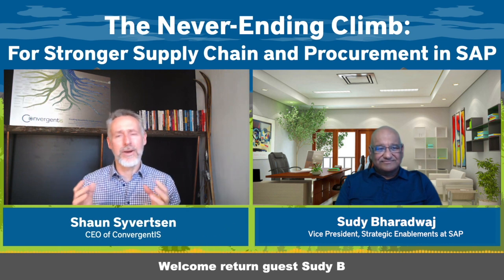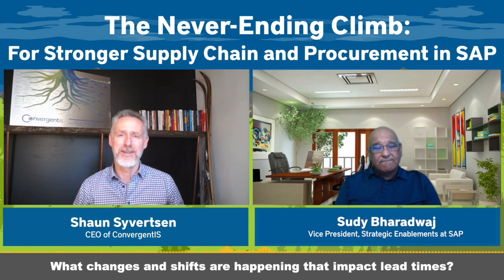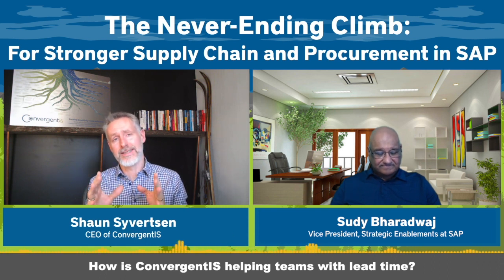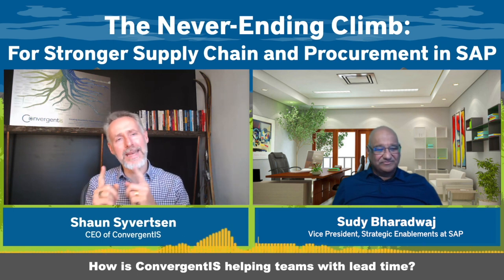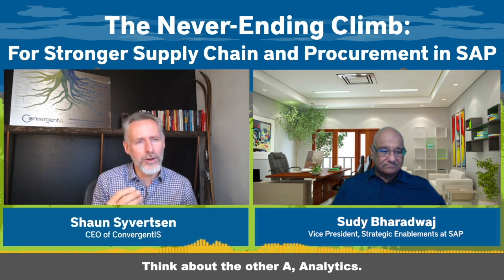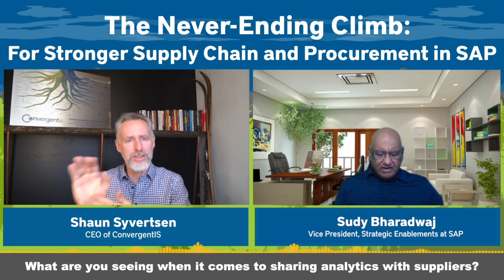It Starts With IDEA With Sudy B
How can organizations strategically manage lead times to optimize inventory in times of scarcity or abundance?

In our latest episode of The Never-Ending Climb to Stronger Supply Chain and Procurement, previous guest Sudy B continues the discussion in Part 2 where he highlights the IDEA framework—Identify, Define, Engage, and Apply— which provides a comprehensive approach to address the complexities of due diligence in the supply chain.

Beyond supplier recognition, it encompasses locations and regulatory considerations, emphasizing human rights and sustainability.

Navigating these intricacies prompts the question: How can we ensure ethical practices across global supply chains?

— LINKS —

Rio is the orchestration layer for SAP procurement, directing your AI agents to deliver faster, compliant spend processes.